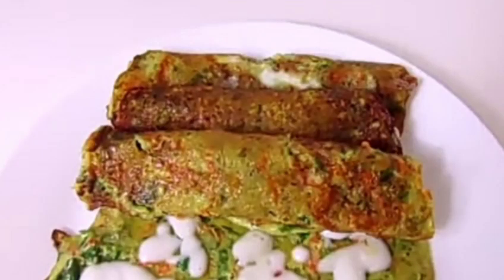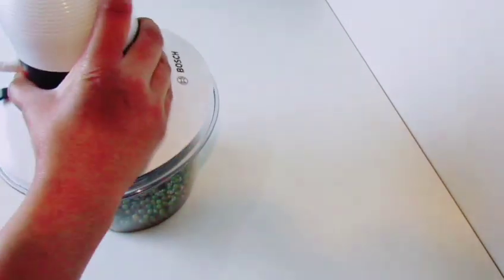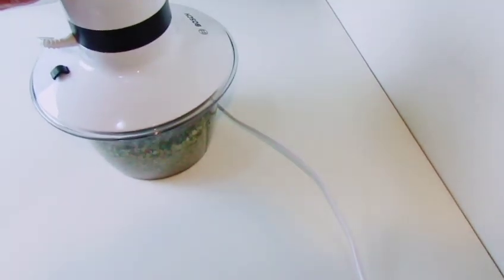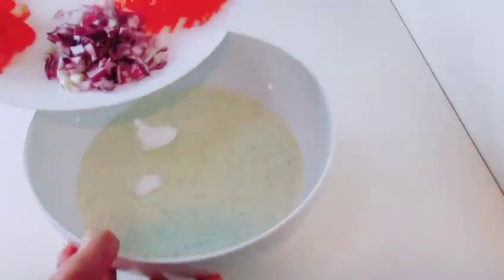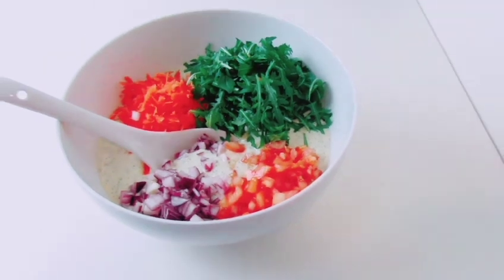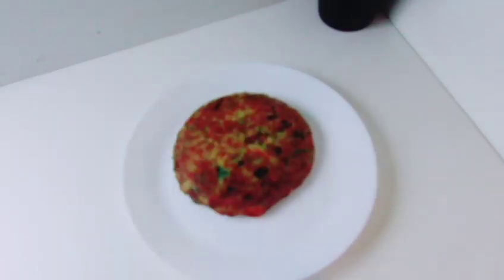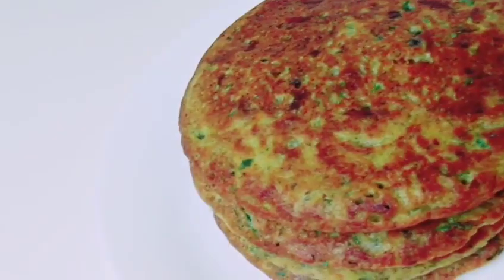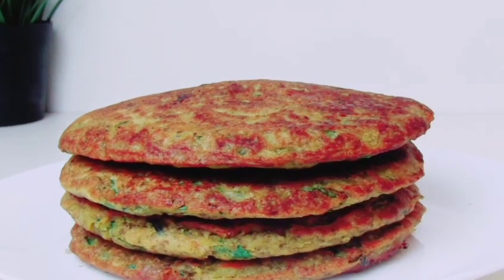බබාලට වේල් 3ටම ගැළපෙන පෝෂණය පිරුණු කෑම වේලක් හදමු/Baby Food Sinhala Recipe / Doni Ammi New #325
අවශ්‍ය දේවල් :-
මුං ඇට කප් එකක්
හාල් පිටි 200 g  ( හාල් ගන්නත් පුළුවන් මුං ඇට එක්කම බ්ලෙන්ඩ් කරලා )
රස අනුව ලුණු
බේකින් සෝඩා තේ හැදි 1/2
කැමති එළවලු වර්ග කිපයක්
මම ගත්තේ ළූණු , කොළ වර්ගයක් ,තක්කලි , කැරට්
කිරි පොල් කිරි වතුර හෝ ෆ්‍රෙශ් මිල්ක් ගන්න පුළුවන් ගන්න ප්‍රමාණ වෙනස් වෙයි හාල් පිටි වියලි සහ තෙත හාල් පිටි ගන්නකොට මට ගියේ 250 ml වගේ

තවත් මේ වගෙ කෑම හදන හැටි බලන්න
ඔයාලා කැමති නම් මගෙ මගෙ fb page එකත් එක්ක වගේම
instagram එකත් එක්ක එකතු වෙන්න...
එහෙම කලොත් විතරයි ඔයාලට මම අලුතින්  දාන හැම විඩියෝ එකක්ම ඒ ගමන්ම බලාගන්න ලැබෙන්න ...
ඔයා අලුත් කෙනෙක්නම්
දැනට විඩියෝ 300 කට වැඩි  ගණනක් තියෙනවා ඒවත් බලන්න playlist එකට ගිහින් බබාගෙ වයස අනුව අවශ්‍ය දේ තෝරගෙන ..

පහල තියෙන්නෙ ඔයාලට පහසුවෙන් දෝණියි අම්මයි සමග එකතු වෙන්න අවශ්‍ය ලින්ක් ටික

srilankanfoods
babyfoodrecipesnhala
foodsrecipes
recipeinsinhala
sweetrecipes
sinhalacookingchannel
sinhalababyfoodchannel
sinhalafoodchannel
babyweightgainfoods
kidsfoods
babyfoodsinhalarecipes
kidsrecipes
christmasrecipe
Homemadebread
Easydinner
Healthydinner
Srilankanfoods
Recipeinsinhala
Sinhalarecipes
Foodchannel
Familyrecipes
srilankan
kidsbreakfast
pancakes
japanesepancake
breakfast
පෑන්කේක්
බබාලටකෑමරෙසිපි
omelet
omelette
oats
rulan